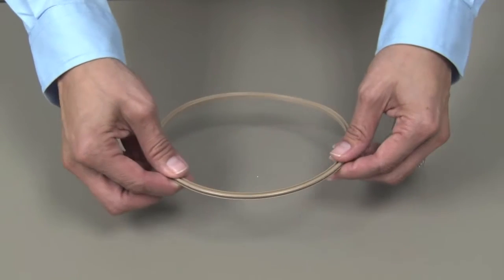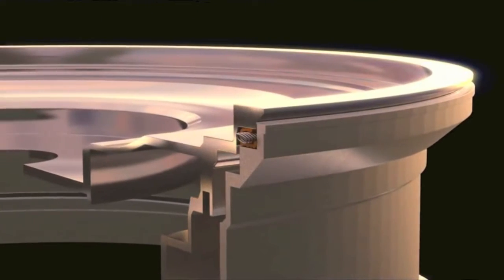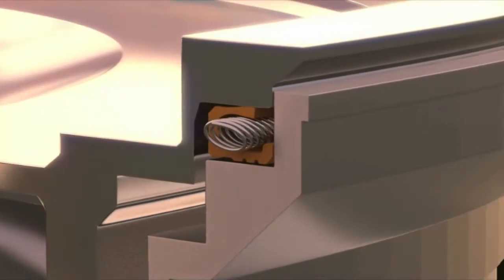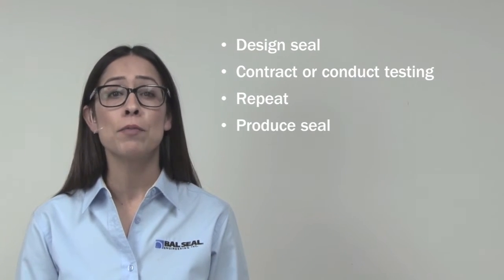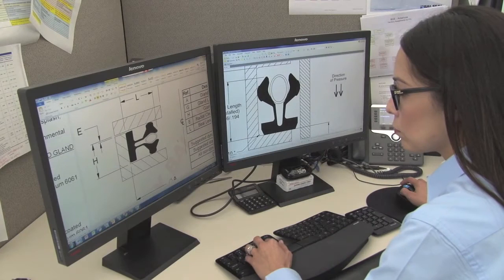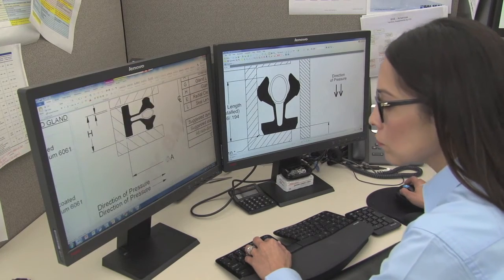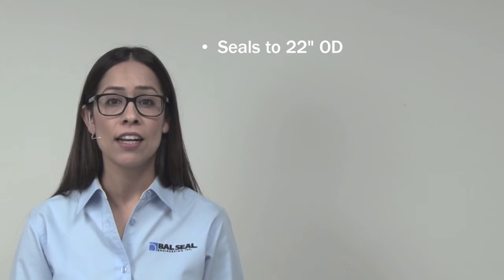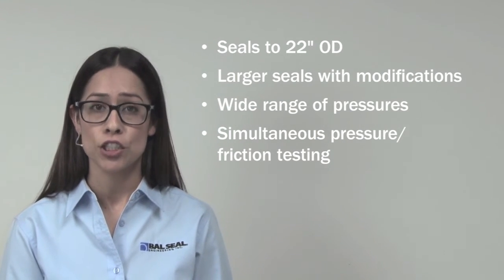Bal Seal® Gimbal Seal Friction and Leak Rate Testing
There’s a big difference between thinking your seal will work—and knowing it. That’s why we’ve developed an offering of test services that enable you to evaluate the performance of your Bal Seal® spring-energized seal under specific operating conditions. Using state-of-the-art test rigs and precision prototypes, we provide you with results that help you make informed decisions about your designs BEFORE the first production seal is manufactured. Our on-site test services can reduce costs, eliminate communication roadblocks associated with in-house or outsourced testing, and speed your time to market.